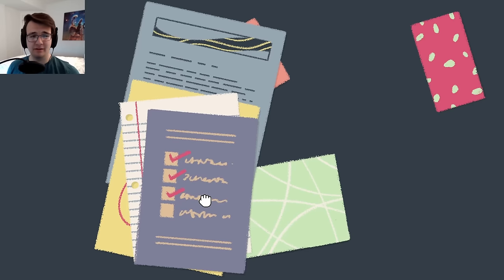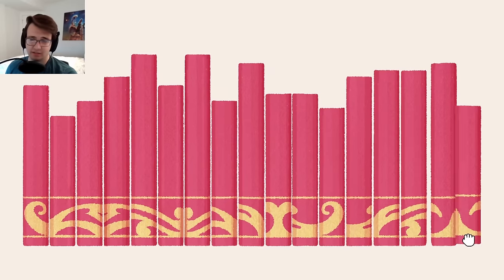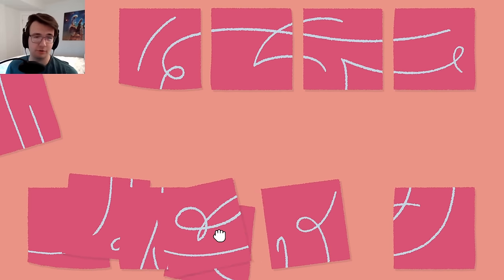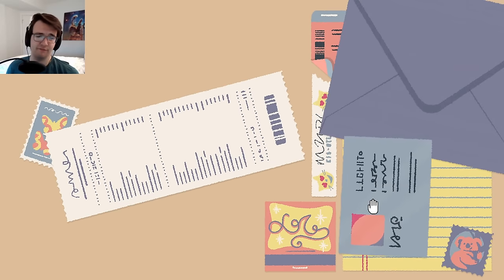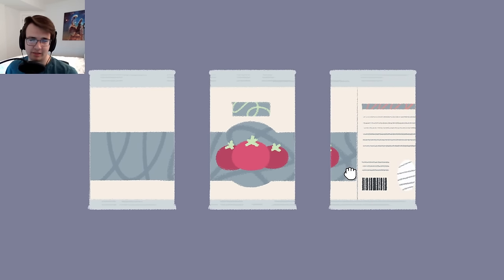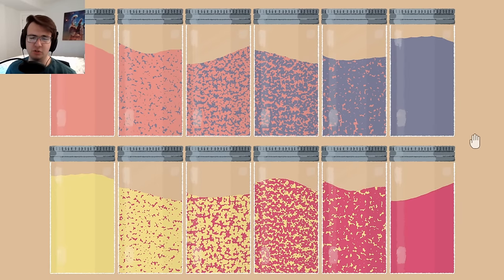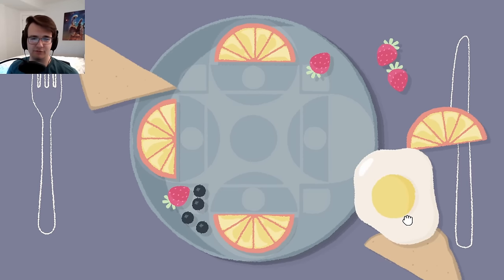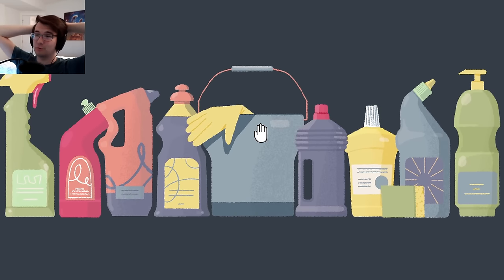You Are Given Random Objects, And Must Learn Their Rules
A Little to the Left Part 1 - it's like Understand, but with more tangible objects. It's comfy, cozy, and satisfying to see everything fall into place. Get a warm blanket and hot chocolate for this one!